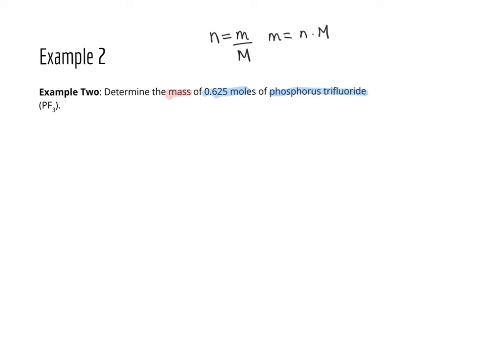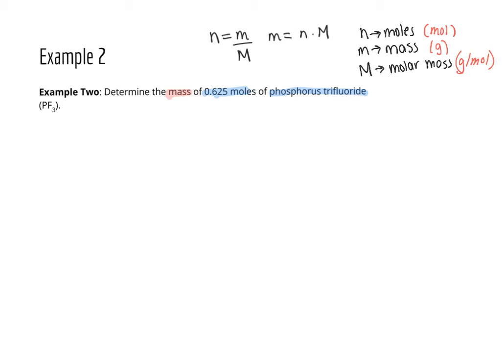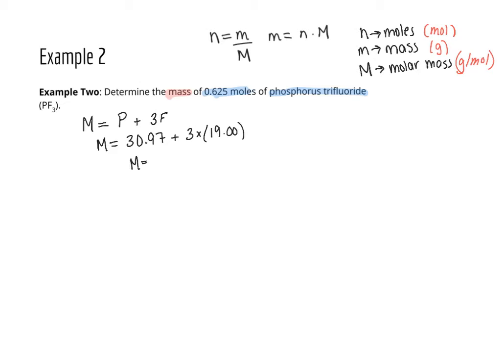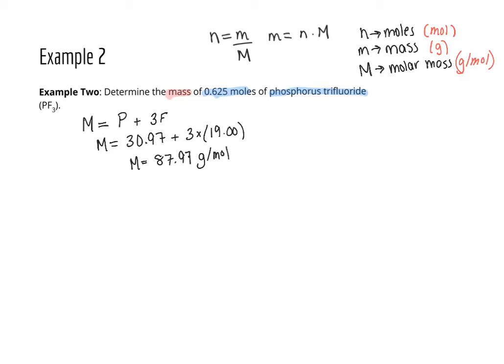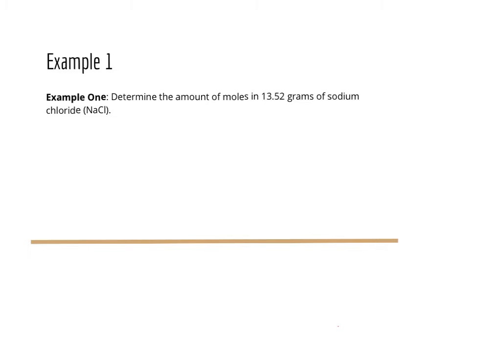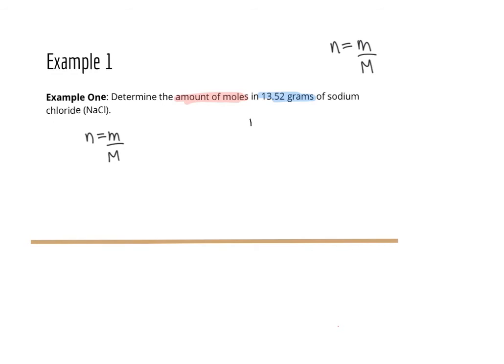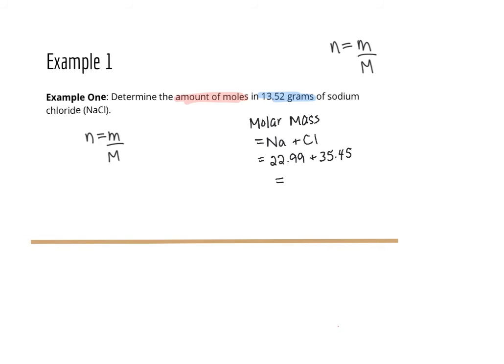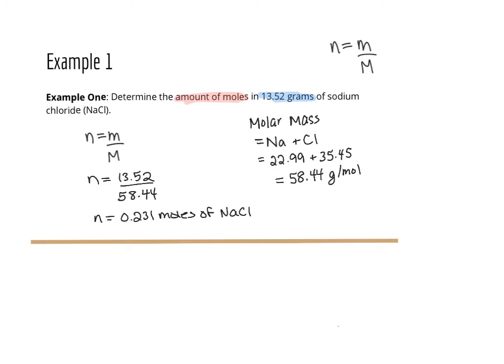Molar Mass Calculations